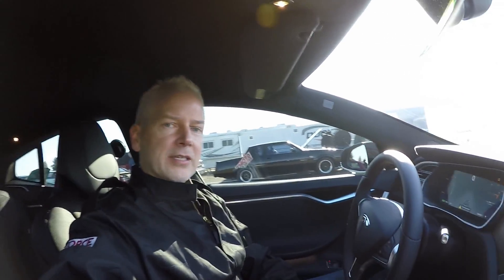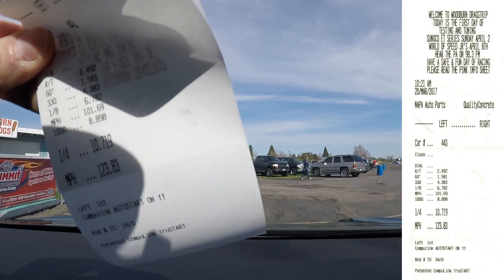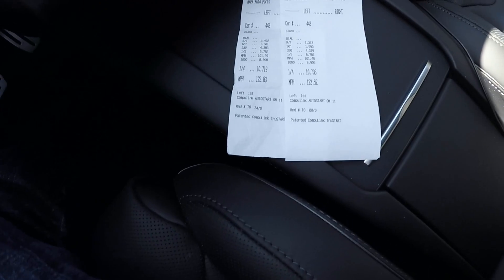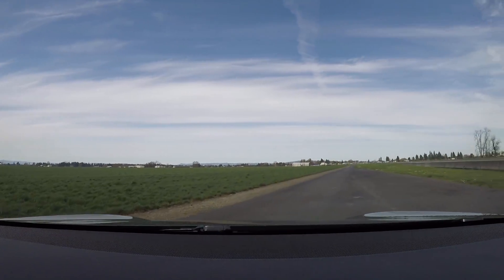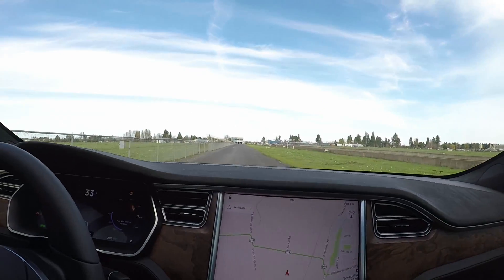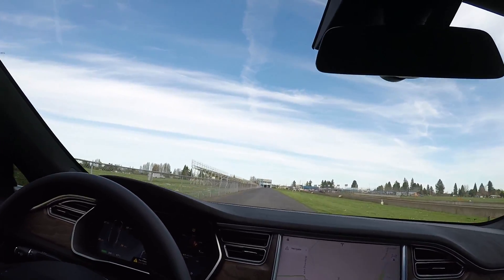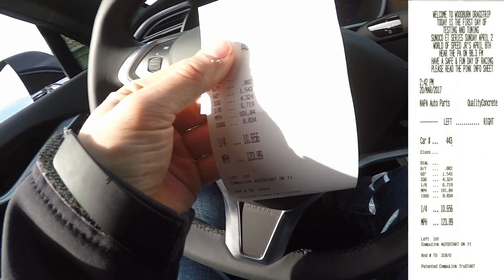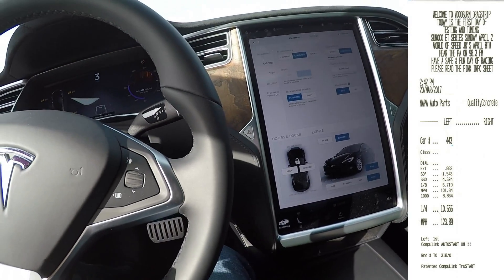Tesla Model S P100D Sets Fastest 1/4-Mile Record at 10.638 Seconds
A completely stock one month old 2017 Tesla Model S P100D with no changes to anything, original interior, original wheels, original tires just ran a 10.638 second pass, backed up with a 10.656 pass and a 10.669 pass.